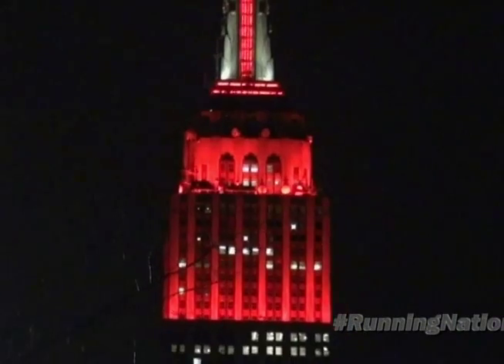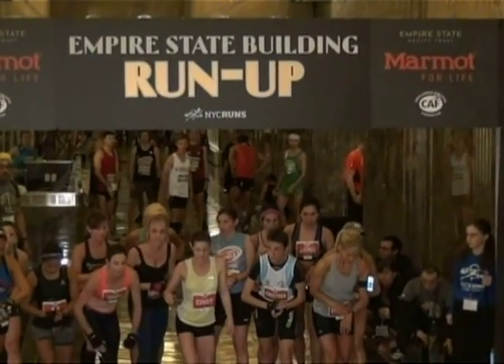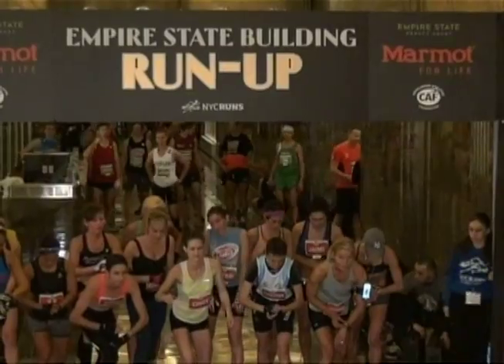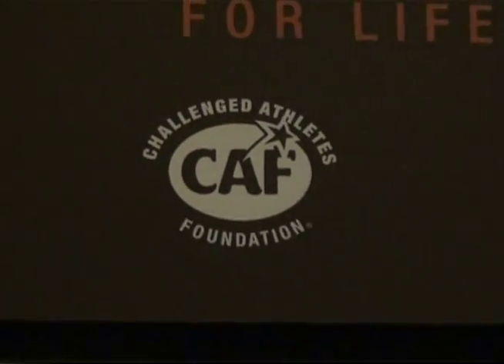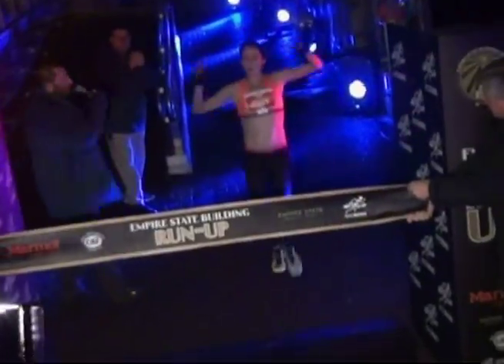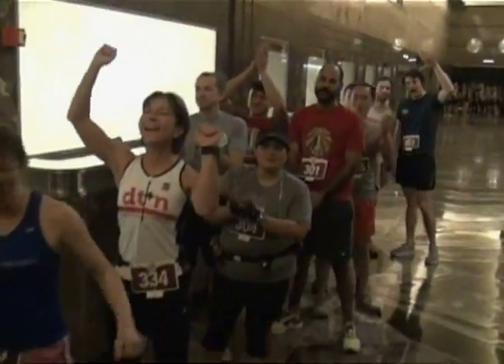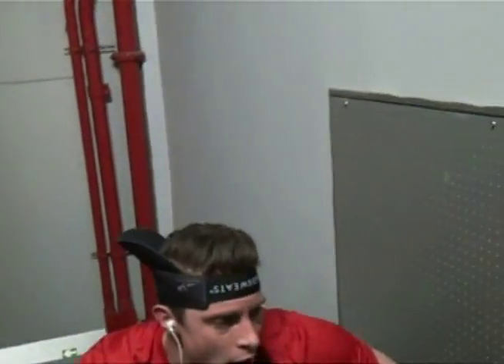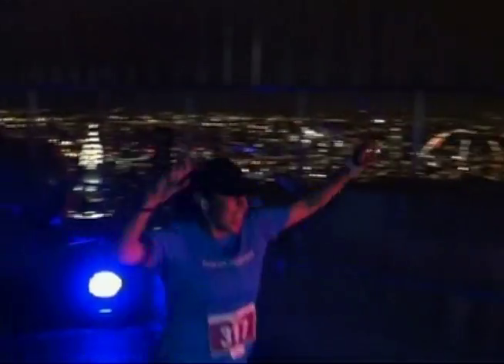Empire State Building Run Up Presented by Marmot from RUNNING National Broadcast Series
Salmini, sportfilm.com, firsttofinish.com, YES, FOX, Tom Fitz, Marmot for Life, Challenged Athletes Foundation, Suzy Walsham, Virginia Tinley, Christian Riedl, NYCRuns